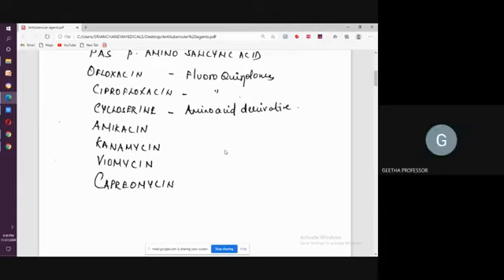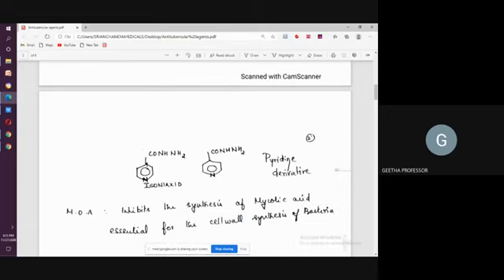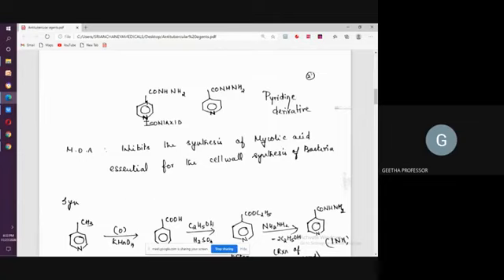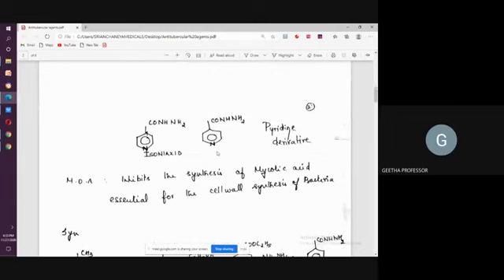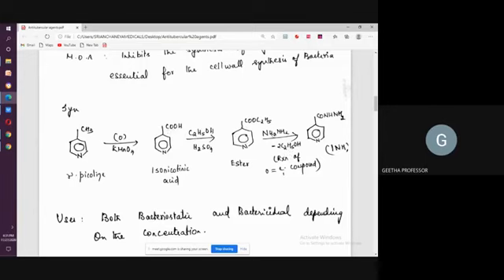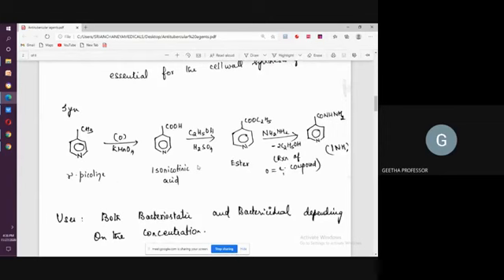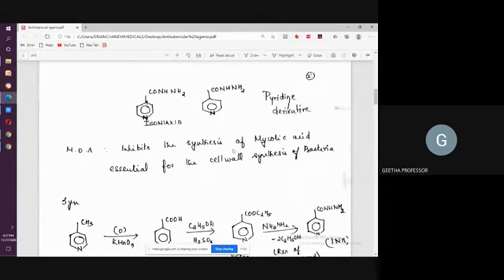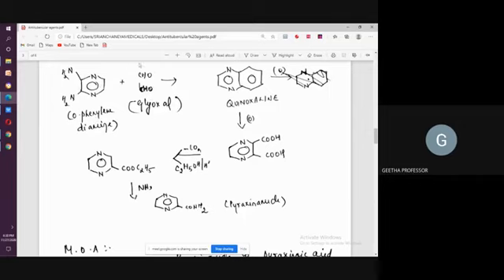TB DRUGS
Antitubercular agents are need of today To understand To understand the  stuctures completely in an easier way